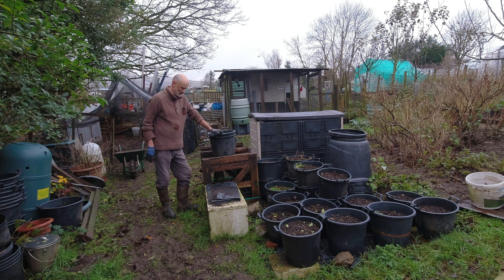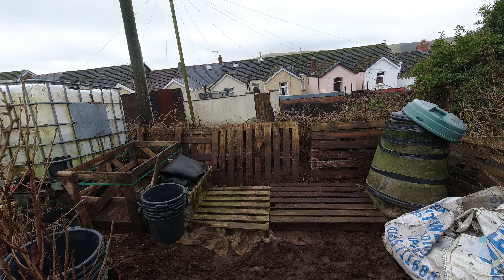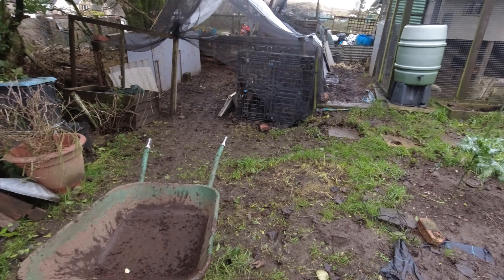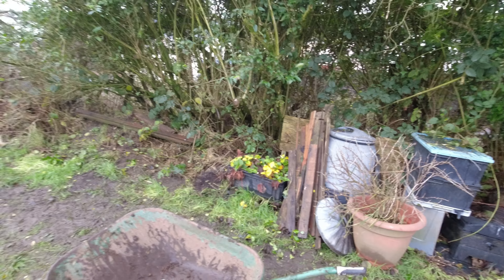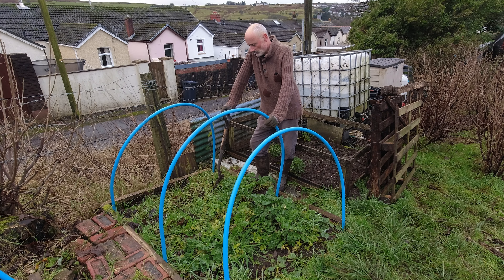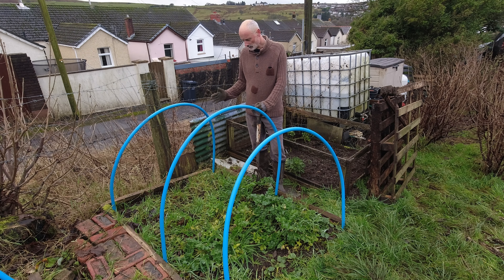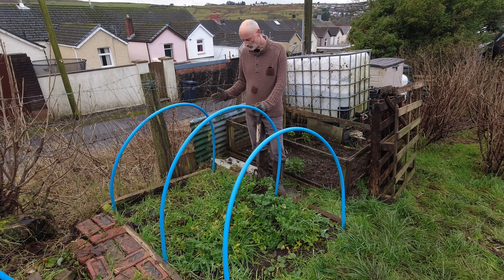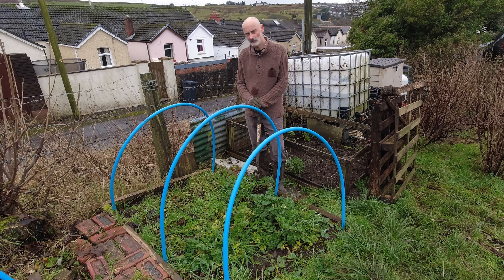Seasons collide | A plant that Kills Weeds | Allotments For Fun and Food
In this episode the seasons collide for sure.I talk about an amazing plant that kills weeds. Organising the allotment during the Winter months.What can I do on the allotment during the winter. Harvesting Winter vegetables. Making space for the growing season. Having all your containers ready to access so that you get a great start to the growing season. A robin is for life , not just for Christmas. How to tackle jobs that just seem to large to start. How to grow long leeks. The magic of no dig growing. Mist and sun with a rainbow for good measure. What vegetables can you harvest in the winter months. Preparing winter vegetables to transport home from the allotment. Izzy Wizzy is a great allotment channel that features her allotment month on month.